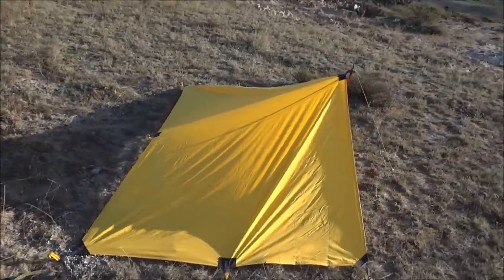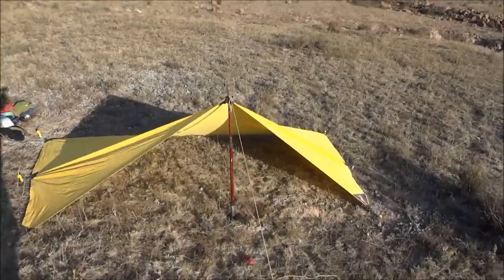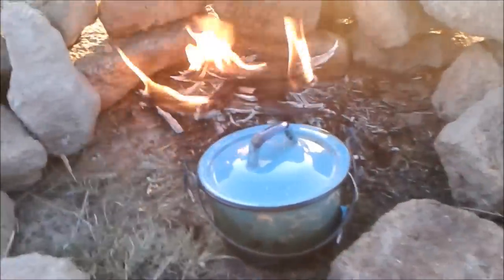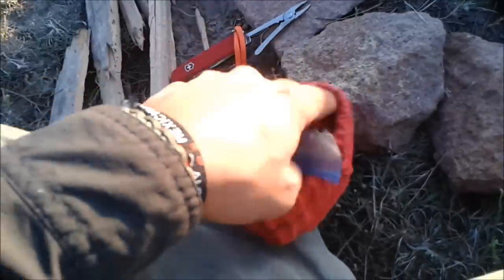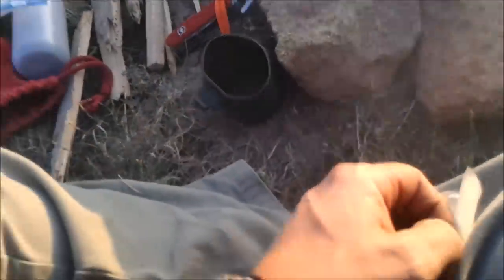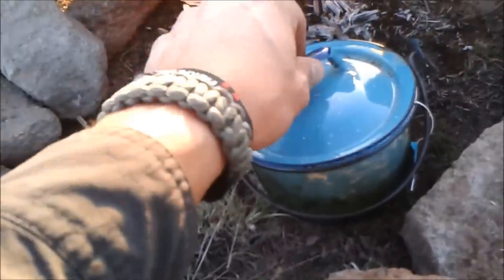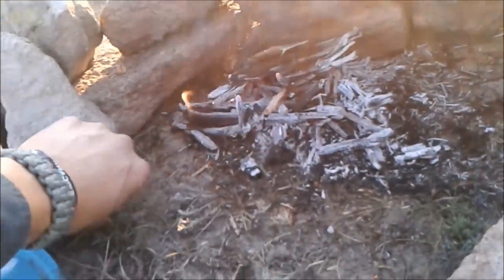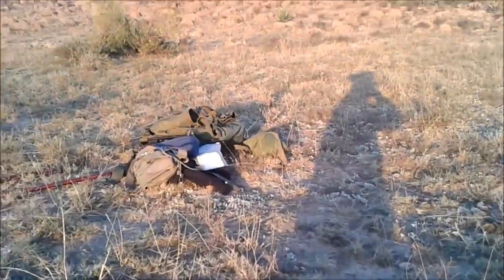How to, simple minimalist tarp shelter, ultralight camping, boiling tea and relaxing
How to rig My new Arrowhead pro sil nylon ultralight tarp, simple and efective shelter. Making a fire and boiling some tea outdoors with a beautifull sunset. Hiking with my dogs, my lab Hanna and my english cocker moka. Having fun.